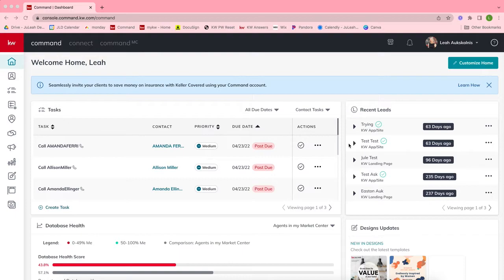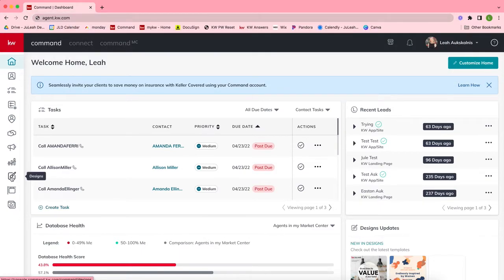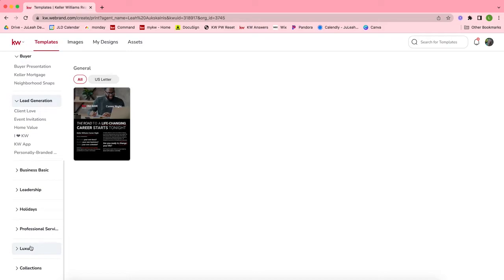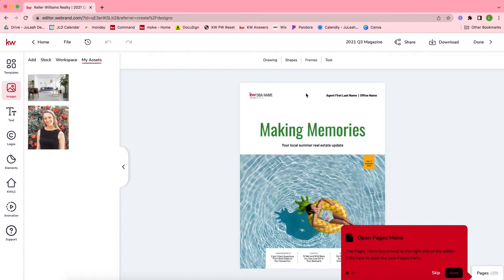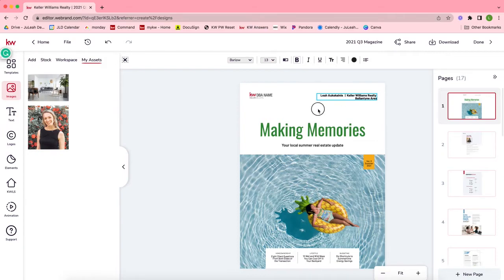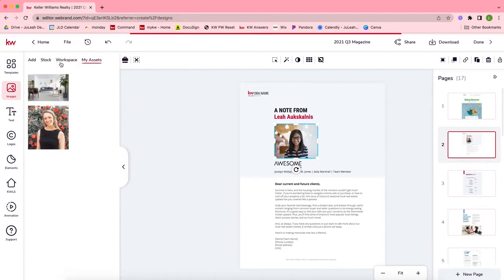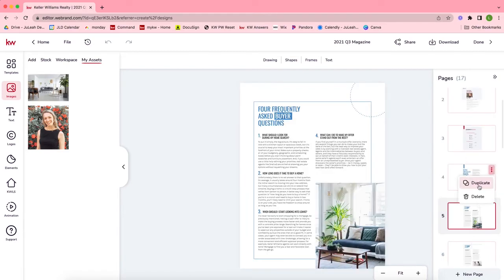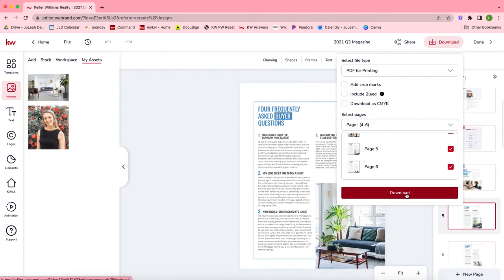5/3 - New Spring, Branded Magazines Live in KW Command!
Learn how to access and create the new Spring, Branded Magazines in KW Command!